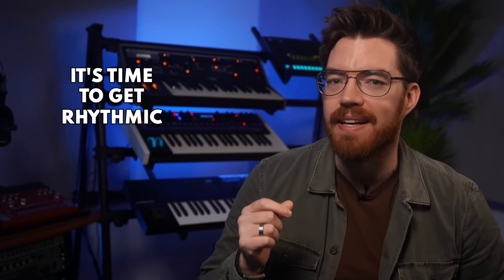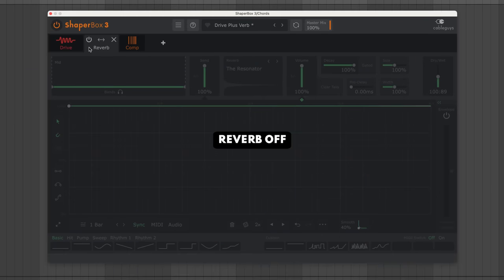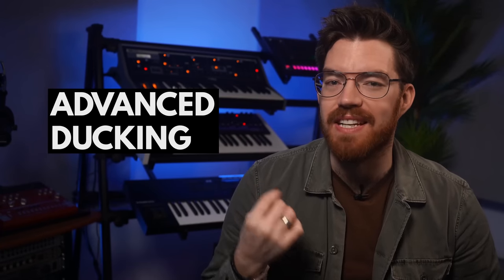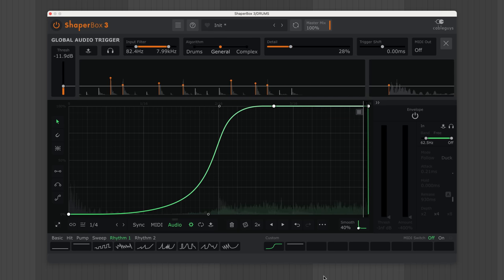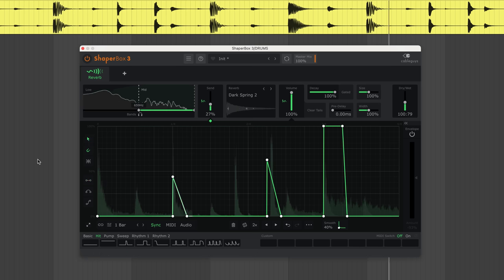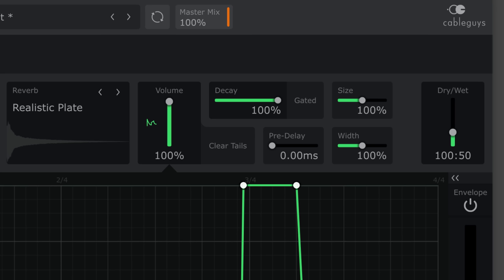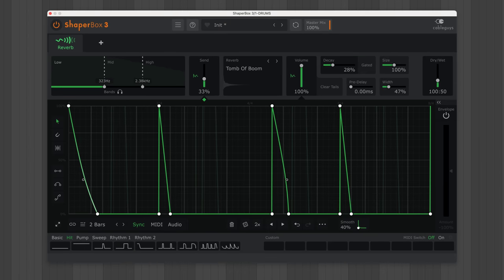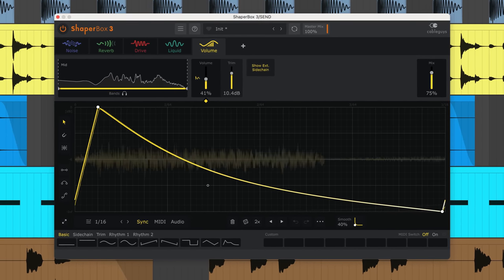Introduction to ReverbShaper for ShaperBox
Already own Shapers? Log in to your Cableguys account for your upgrade price.

ReverbShaper is here! Joe Rossitter at Cableguys walks you through ShaperBox’s rhythmic space machine. Discover how to dial in ducked reverb with precision, draw spaced-out rhythms, use send/return modulation, keep reverb tails clear, explore multiband reverb, and more.

⏰ TIMESTAMPS

00:00 Intro
00:26 Impulse Responses
00:51 Rhythmic reverb
01:40 Advanced ducking
02:52 Send modulation
03:31 Clear Tails
04:14 More features
05:16 ShaperBox fun

ReverbShaper unlocks the hidden rhythm of reverb, putting your sounds inside amazing spaces that move, groove and flow along with your music. Envelop your sounds in over 120 unique spaces – from lush and realistic to bizarre and alien – then set the reverb in motion with easy drawable LFOs and dynamic envelope followers.

WHAT IS SHAPERBOX? 🤔

ShaperBox 3 (PC/Mac, VST/AU/AAX) is a flexible effects rack for precision mixing and creative sound design. It contains 10 powerful multiband effects called Shapers. Place them in any order to create an endless array of effects.

Each Shaper’s effect is controlled by an editable LFO – using Cableguys’ easy editing tools, you can quickly design LFOs of any complexity, combining straight lines and smooth curves.

Sync each effect to your song, trigger with MIDI or audio transients, or use Envelope Followers that react to dynamics.

ShaperBox 3 ($99) contains:

🔊 VolumeShaper ($29) – 3-band multiband sidechain, gate, envelope, tremolo
⏰ TimeShaper ($29) – Stutter, chop, reverse, half-time, scratch, tape-stop
🌎 ReverbShaper ($39) – Rhythmic space machine with advanced ducking
💦 LiquidShaper ($29) – Wild jet-plane flanging and deep, lush phasing
🔥 DriveShaper ($39) – The ultimate distortion toolkit, with 11 algorithms
💎 NoiseShaper ($39) – The dynamic noise designer, with 70+ noise styles
🌊 FilterShaper Core ($39) – Rich, warm analogue filter
👾 CrushShaper ($39) – Advanced bitcrushing and sample-rate reduction
👂 PanShaper ($29) – Stereo panning, Haas widening + more
💫 WidthShaper ($29) – Define your stereo image in ultimate detail

ShaperBox 3 is a VST, AU or AAX plugin for any PC or Mac DAW – FL Studio, Ableton Live, Logic Pro, Bitwig Studio, Cubase, Studio One, Reaper, Pro Tools, etc.

- Buy ShaperBox 3 for just €99 / $99
- Already own 1 or more Shapers? Log in to your Cableguys account for your upgrade price